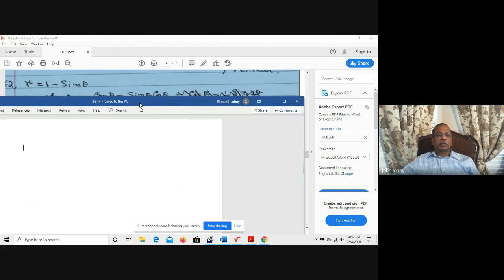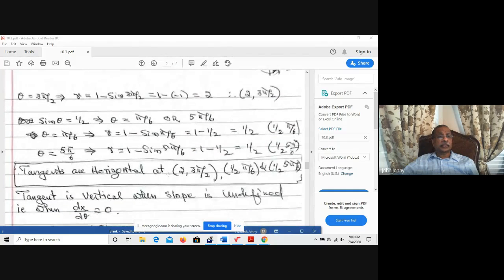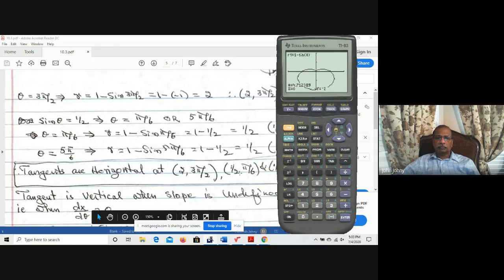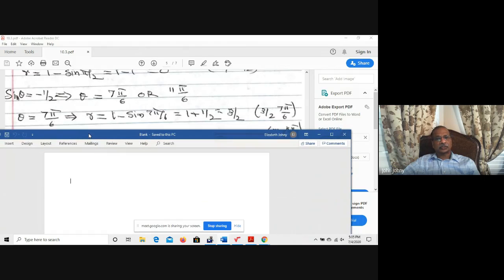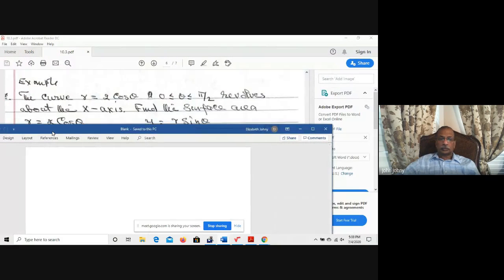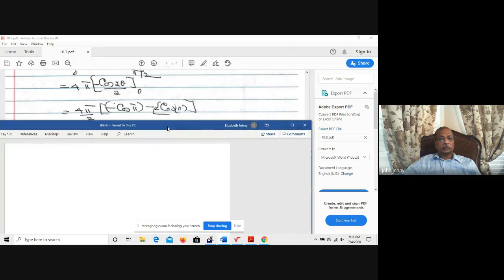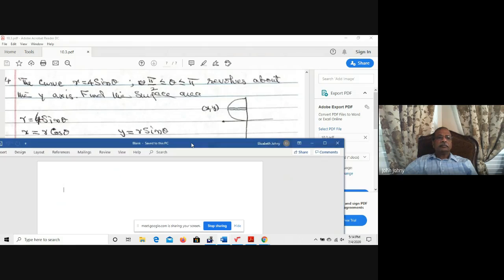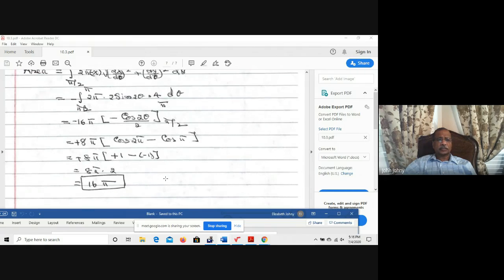10.2 Part II